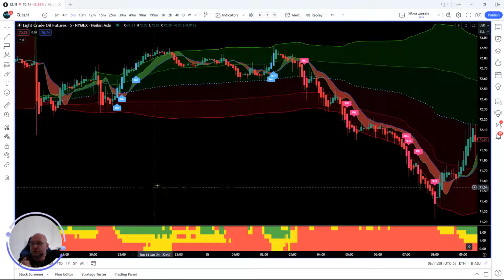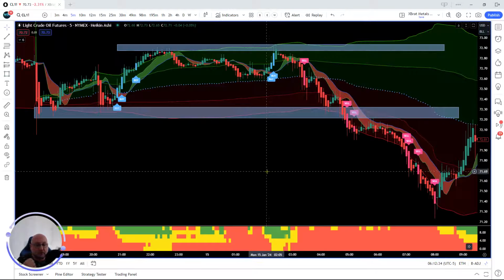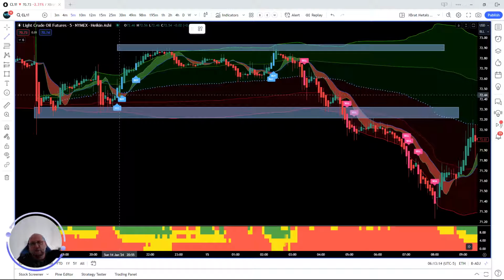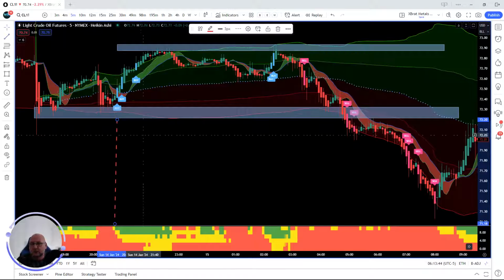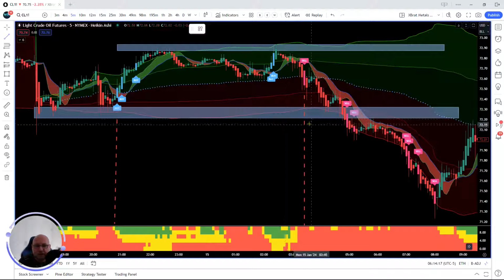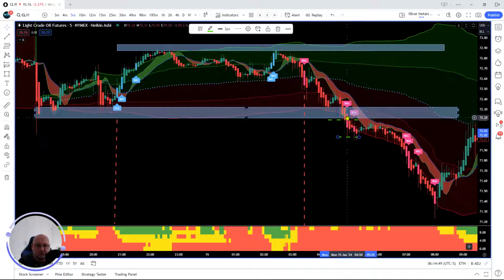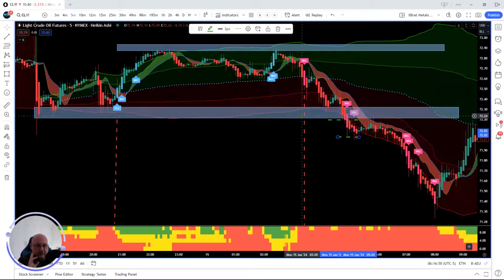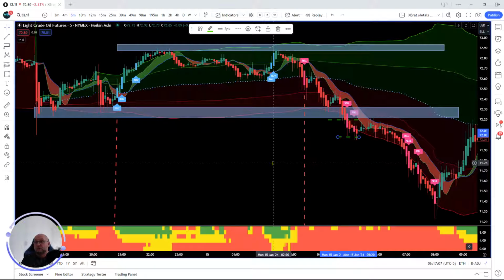Day Trading Strategy Tutorial - Confluence Trading Strategy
Learn the simple Confluence Trading Strategy for futures day trading with Paul. Using the power of technology to simplify day trading strategies and make them simple and repeatable.

Check out the xBrat Confluence Day Trading Strategy Bundle for many trading platforms

Learn more about Paul's Book "Confluence Not Coincidence" on his personal